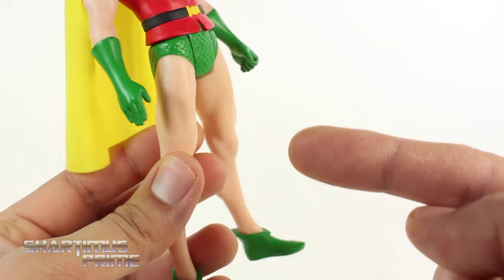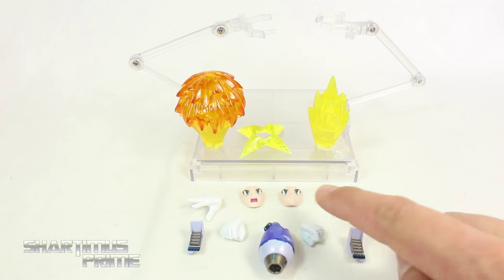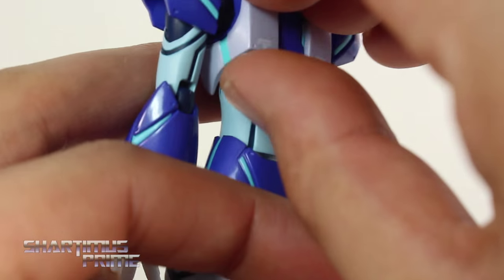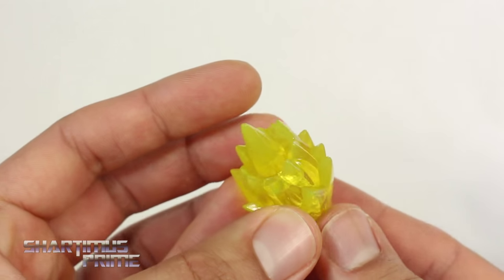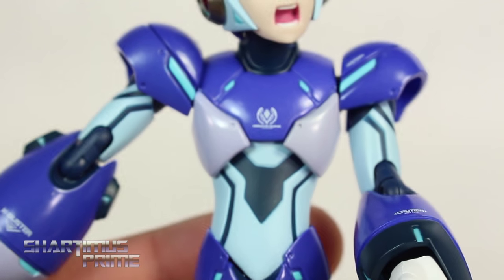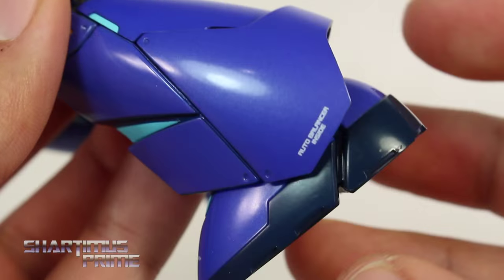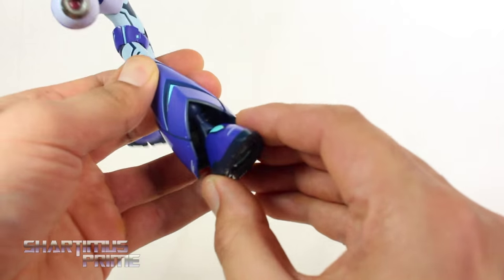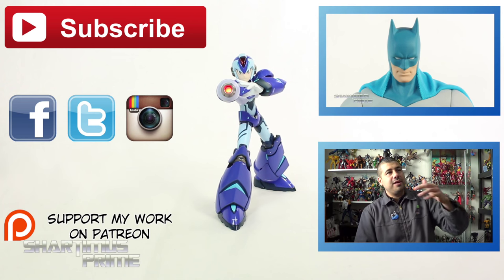TruForce Mega Man X 1:12 Scale Collectible Designs Capcom Video Game Toy Action Figure Review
ShartimusPrime Biography:

Inspired by watching boring Transformers action figure reviews, the ShartimusPrime youtube channel was launched in 2008. Engaging the audience with an edgy sense of humor while maintaining appropriate language for all ages, action figure collecting has never been this fun, and videos are posted daily! Unexpectedly, the channel became more popular for Marvel Legends reviews and collection display videos.  After a few years, the channel has branched out to review other figure properties aside from Marvel Legends and G1 Transformers Masterpiece.  Hot Toys, Star Wars, Diamond Select Toys, DC Collectibles, Teenage Mutant Ninja Turtles, Dragon Ball Z, Attack on Titan, Godzilla, Evil Dead, and The Walking Dead toy lines have all been added to the roster of nearly 2,000 video reviews. Japanese import figures from SH Figuarts, Bandai, Figma, Square Enix, and Medicom MAFEX have been favorites as well.  More recently, Kotobukiya Statues (including the very sexy Bishoujo line) and NECA Toys have become more prevalent on the channel.  Being a big fan of movies such as Spider-Man, Batman, X-Men, Iron Man, Captain America, The Avengers, Evil Dead, Pacific Rim, Aliens, and other films has lead the channel in the direction of also reviewing movies, movie trailers, blu ray releases, and tv shows.  News updates for 2016 releases and beyond  are also posted. Impressive “Shart-Art” is shared via social media and included in the opening theme song. The audience is also kept up to date with any changes to the channel, along with recent comic book pick-ups, unboxings, and action figure hauls.  Stop-motion segments punishing the popular meme of the Big Time Let Down Spider-Man close most of the comparison segments, and are compiled together for guaranteed access to patrons.  Lastly, all figure reviews close with a slideshow featuring dynamic poses of the figure inspired by ACBA, with the added bonus of music performed and recorded by ShartimusPrime himself.